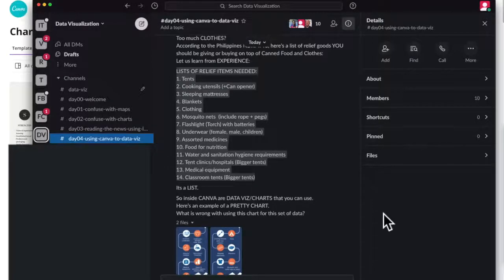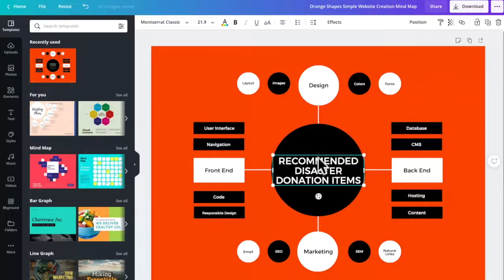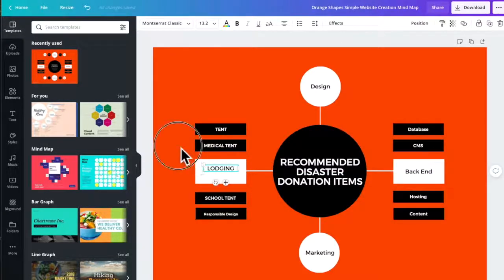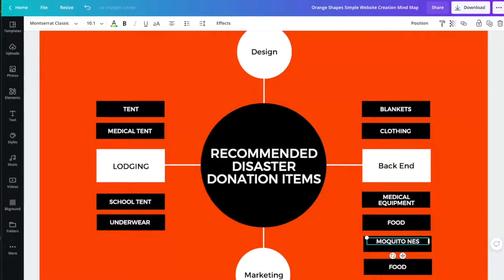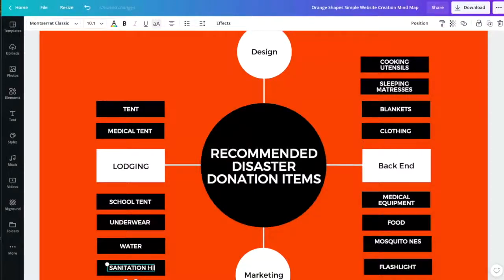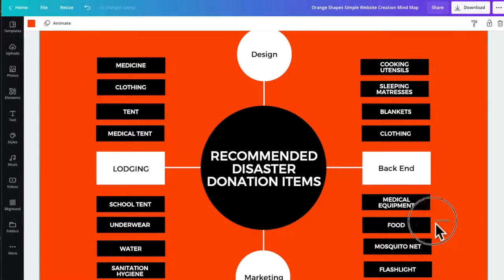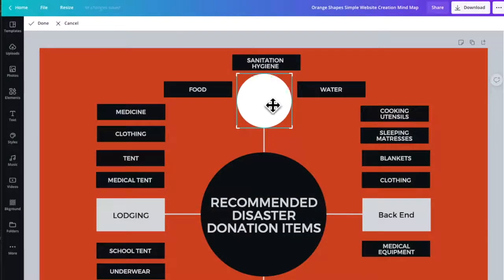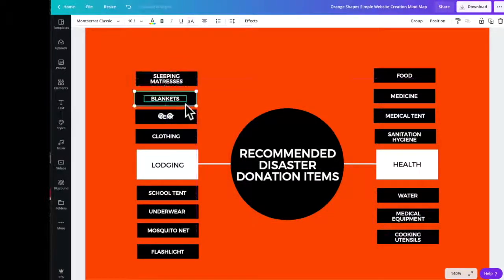Design Infographic Video Via Canva Step by Step 1of 3 🇵🇭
Design Infographic Video Canva Step by Step  1of 3

Using raw data (a list), create a well designed infographic using canva's templates.
Every design step must be explained to reveal the mindset behind the design choice.

We're using Canva to show it can be done w/o creating your own design template.

Our list is the 14-item NDRCC list of Recommend Disaster Donation Items -our goal is to design an attractive infographic that classifies the list and makes it better suited for social media use.

We're using design-er-friendly CANVA PRO and the language is Tagalog and English, Taglish for short. You will be able to understand even if you only speak english.

-Jomar Hilario
Philippines Virtual Careers Guru.
Taguig, Metro Manila, Philippines.

For more well designed lessons like this:  VirtualCareersAcademy.com